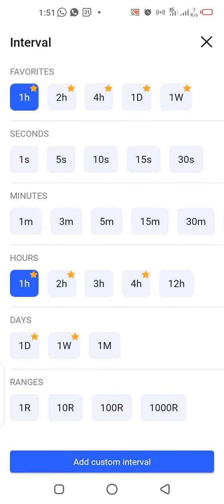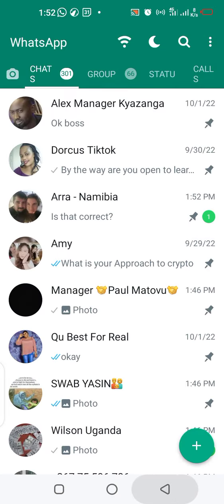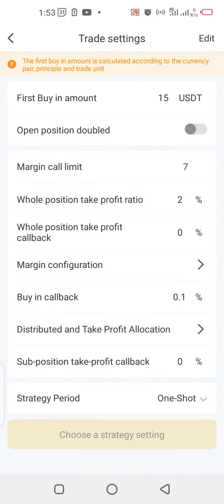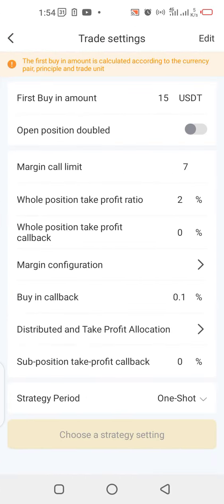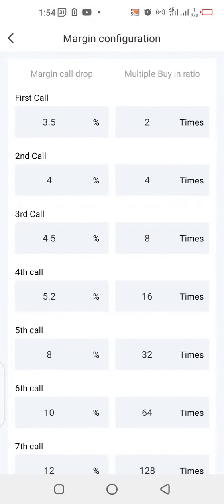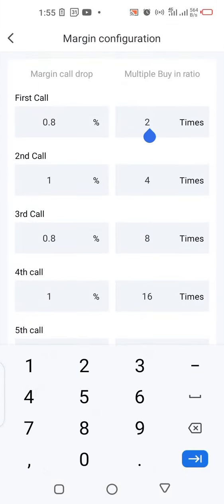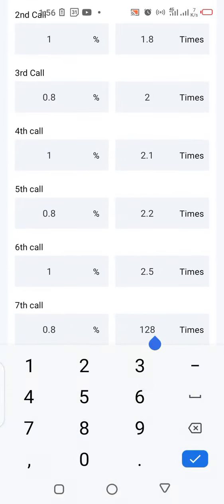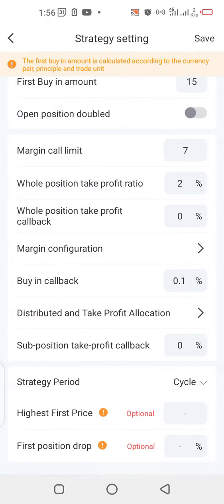ROYALQ: SETTINGS MARGIN CALLS TO KEEP WINNING